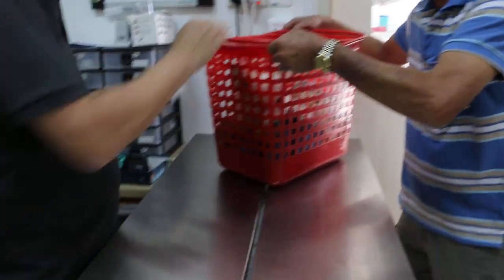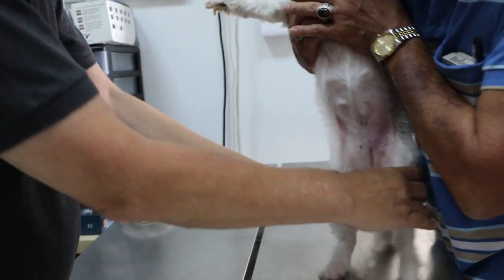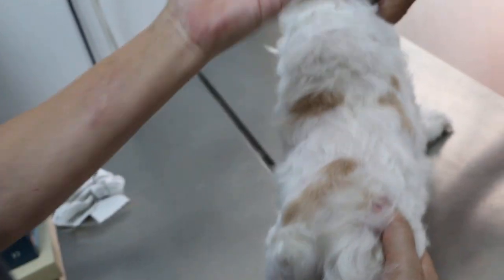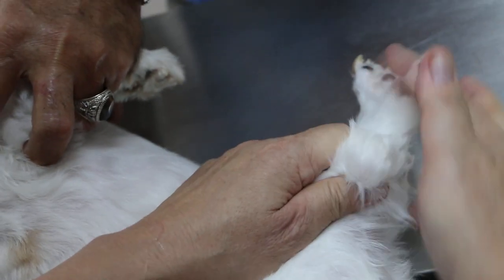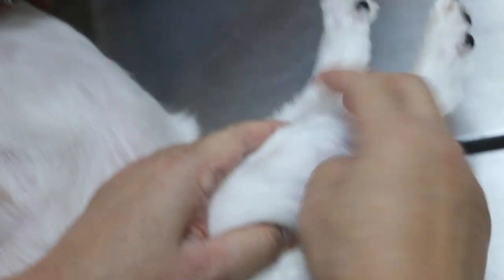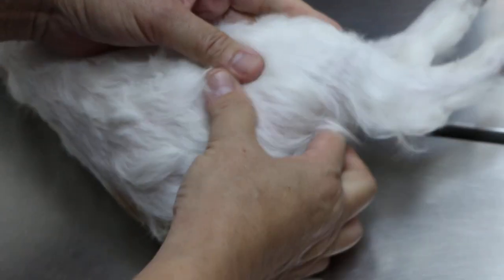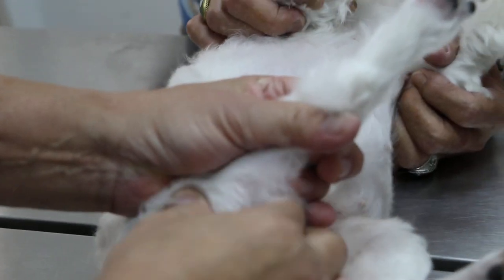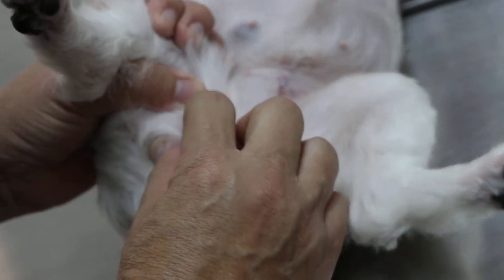An 11-year-old Maltese cannot walk on her hind legs. Pt 1/2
21 Oct 2018. Painful right hind limb. The owner said this lameness happened around 2 days ago. The dog can walk a bit.